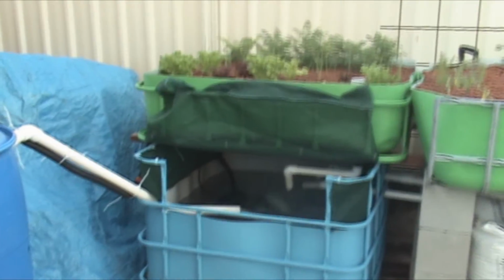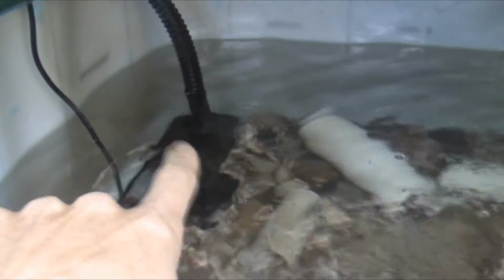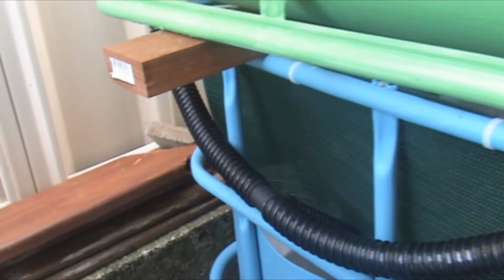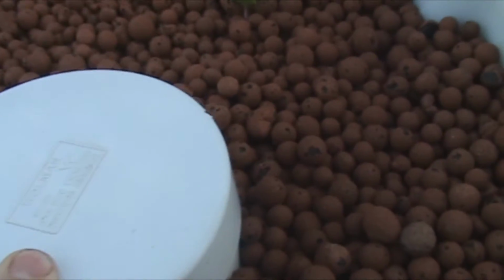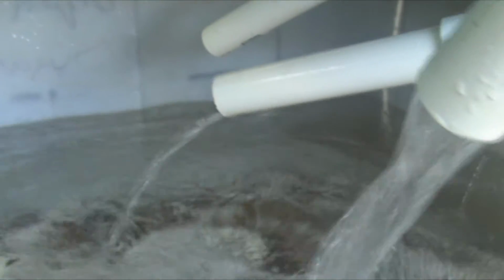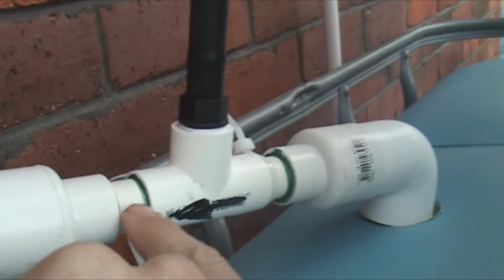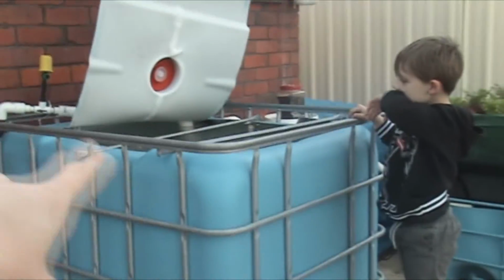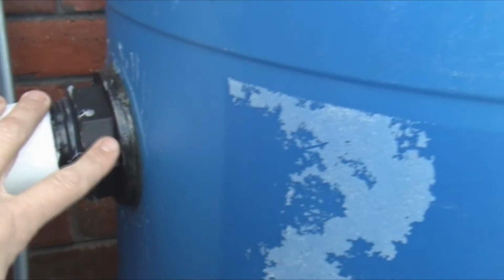Andy's Aquaponics EP1 14/8/2016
My first clip of the newly completed and expanded aquaponics system.